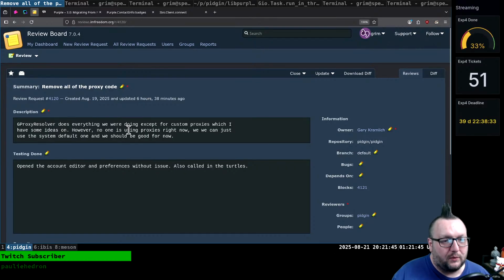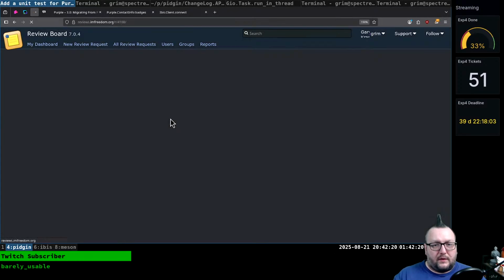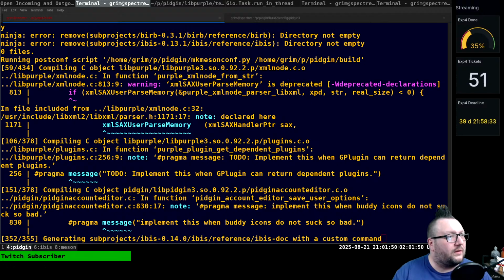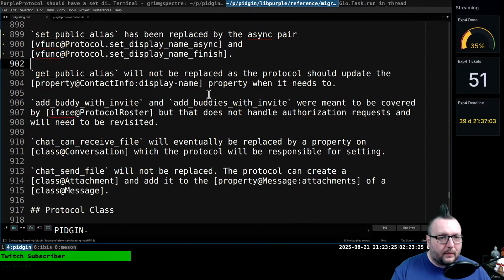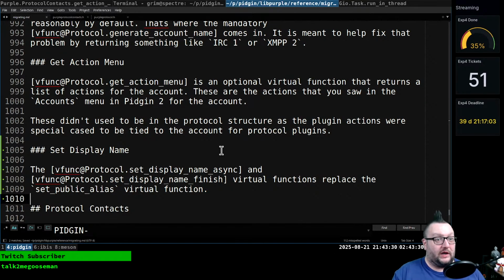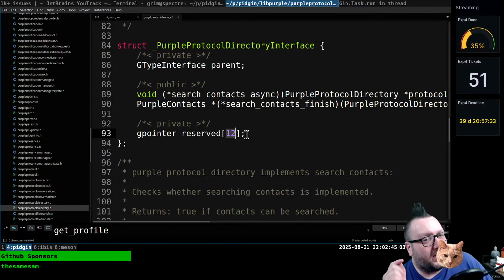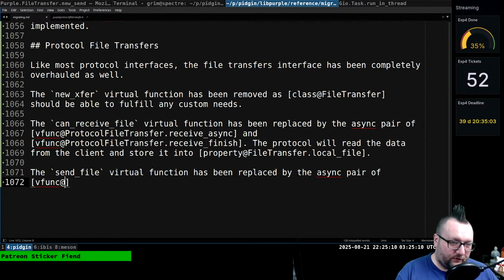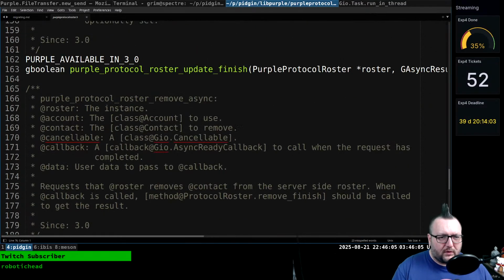Making Pidgin The Universal Chat Client | C/GTK